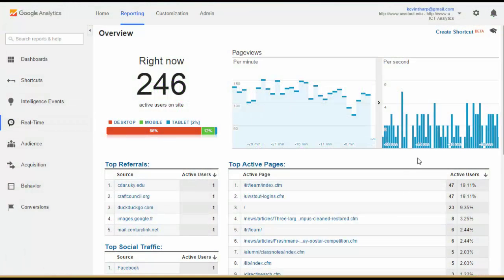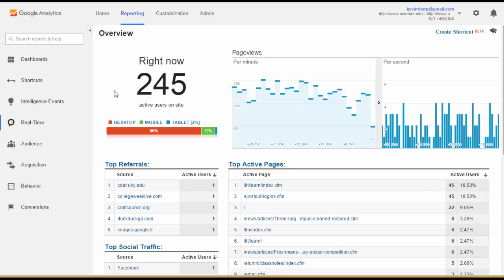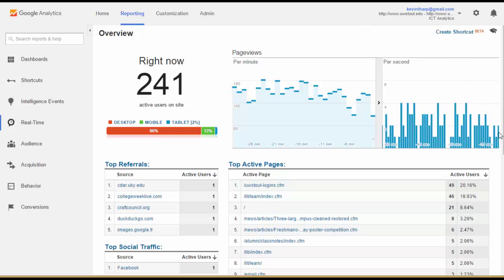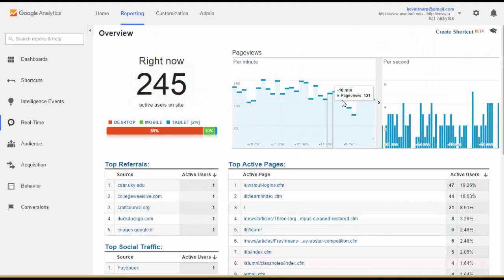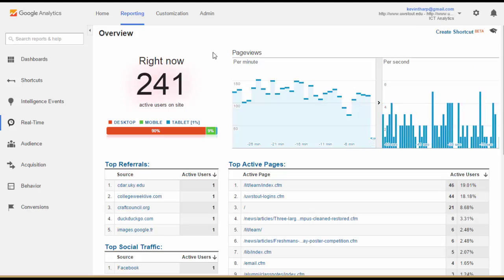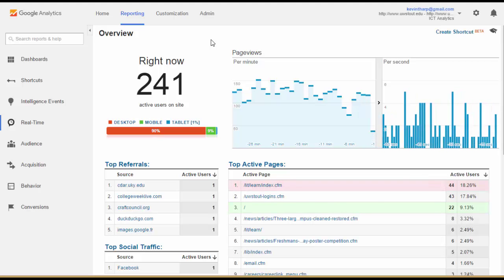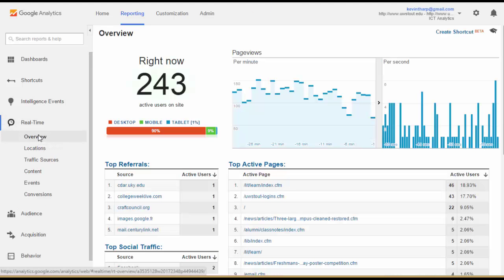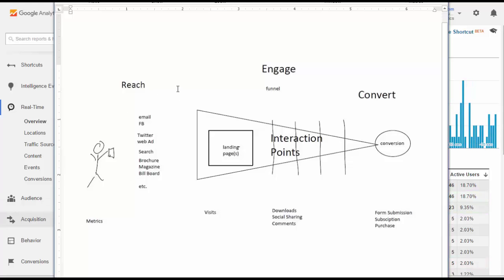Google Analytics For Beginners - Real-time Report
This takes a quick look at the Google Analytics Real-time Report